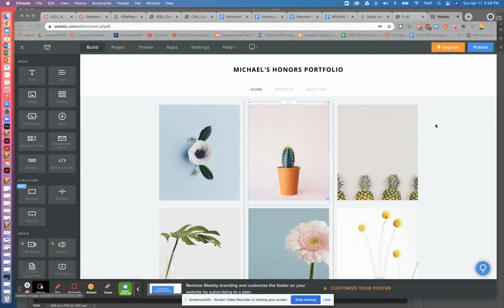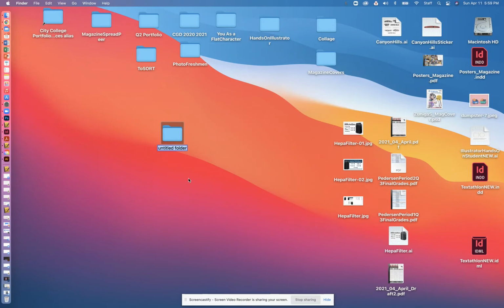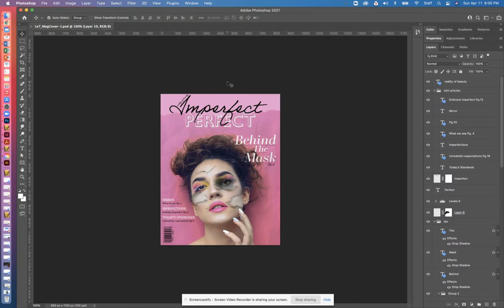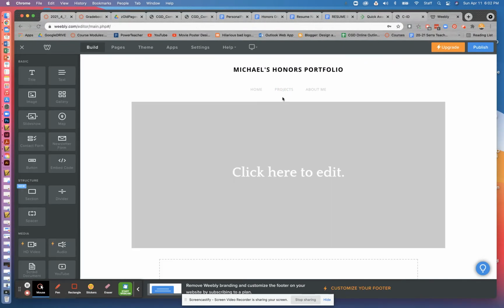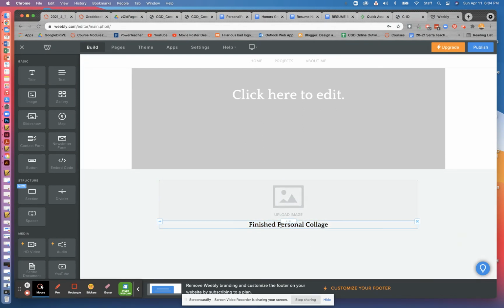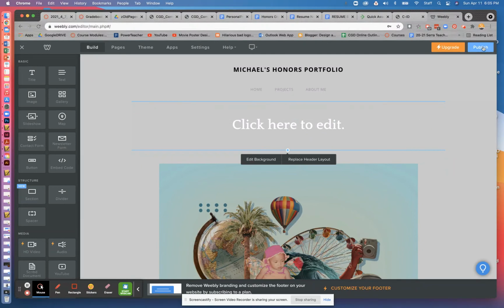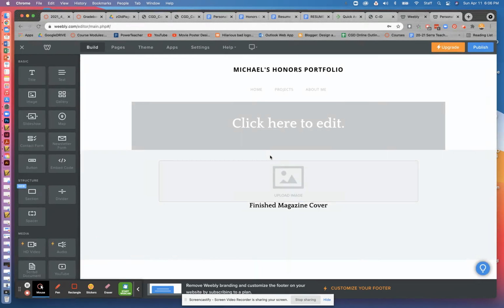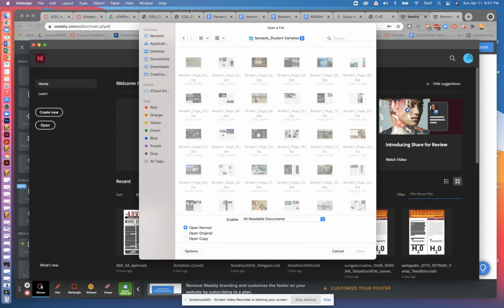Weebly Setup 3